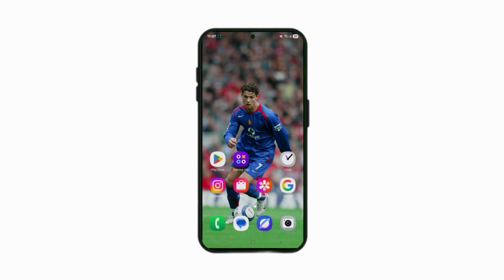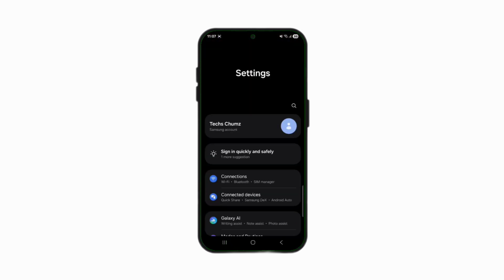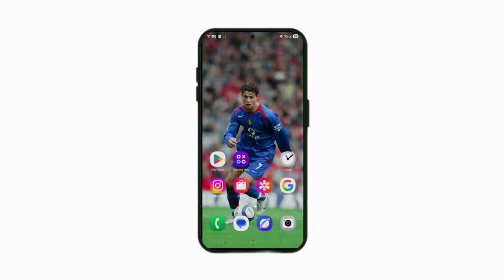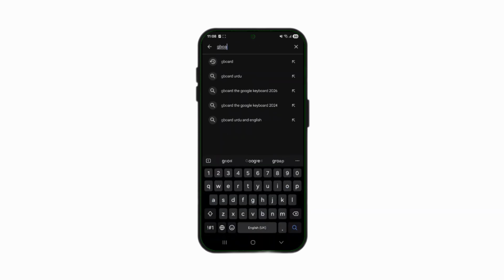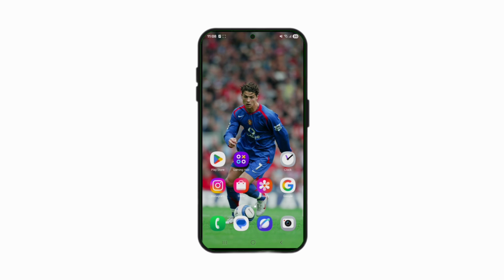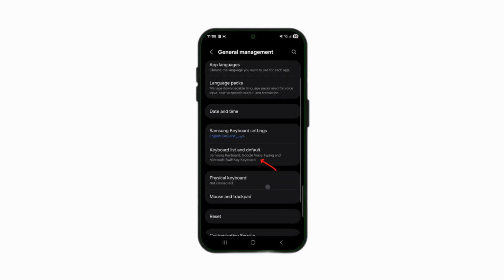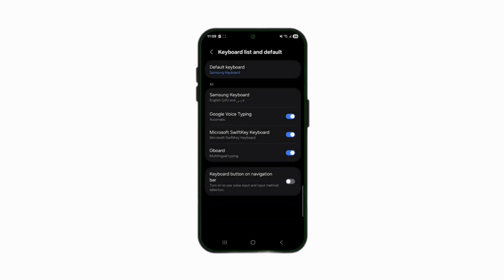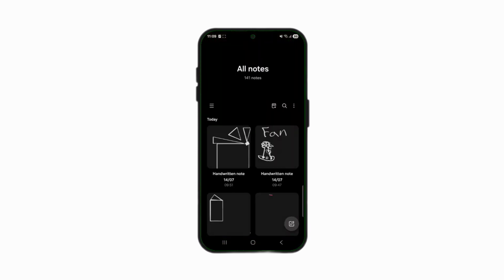How To Get the New Emojis on Android (2026)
Want the latest emojis on your Android phone? In this video, I'll show you how to update your phone, install the latest version of Gboard, and use the newest emojis.
In this video:
Get new emojis on Android
Update Android emojis
Install the latest Gboard
Change the default keyboard
Fix missing emojis